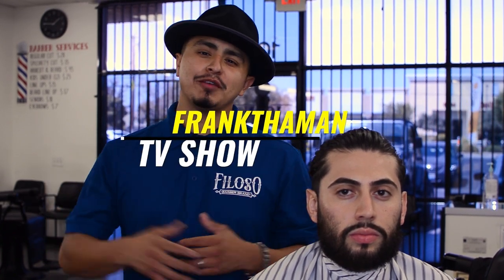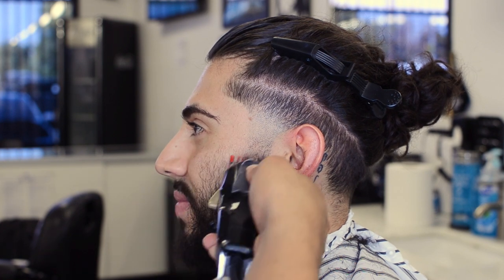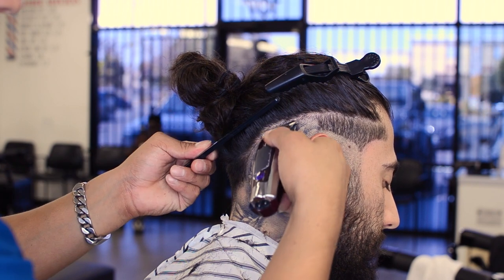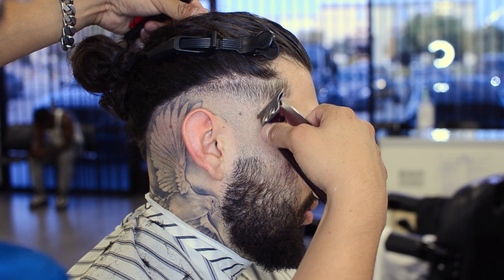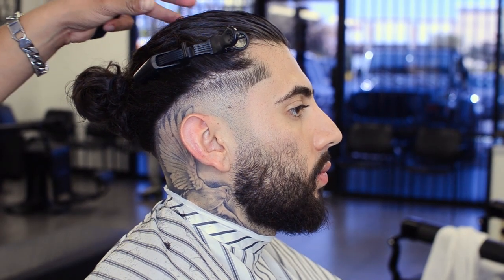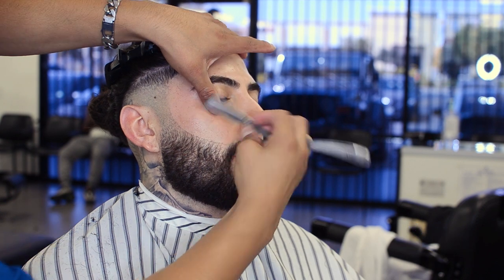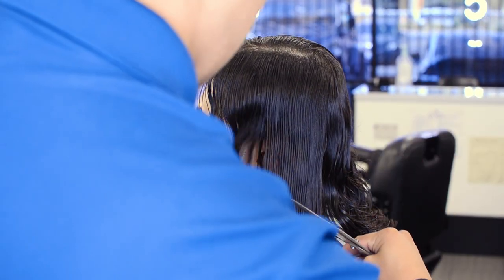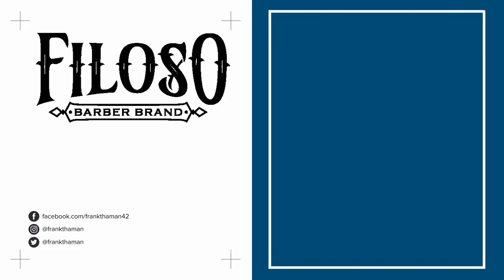HOW TO DO A PERFECT FADE AND TAPER l BARBER TUTORIAL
This is a channel where I teach you the basics of barbering such as shear work, different fading methods, and how to manage long hair. From time to time I'll also be giving you a game on how to financially set yourself up and manage your Barber career.

Camera I use
lens I use for the haircut
Film, cut, action, scene clapper
I’m Frank Tha Man and this is Frank Tha Man TV, If you're interested in learning how to do a perfect fade you found the right hair tutorial. In this video, I show you step by step how to do a perfect low fade fade and perect low taper. This haircut is known as a bald fade, skin fade, razor fade, and of course the fade or Cesar fade. At the same time we are also doing a taper, or taper fade if you will on the other side. This will be a haircut tutorial on how to cut hair for beginners with clippers. Most fades are done with very little hair on the sides or fade on the sides, whatever the case I got you! Stick around and enjoy the video! Check it out and let me know your thoughts!